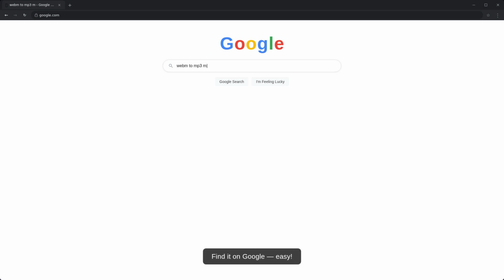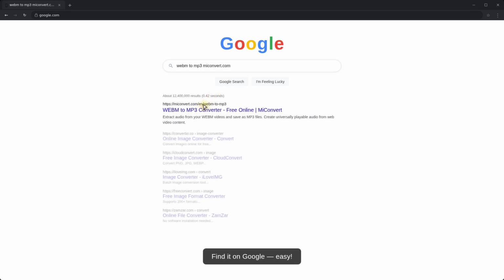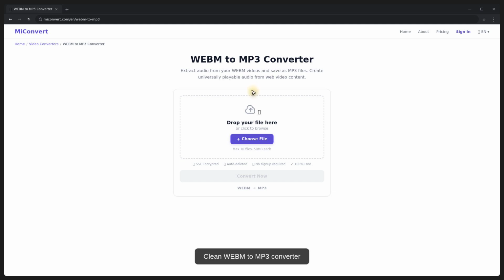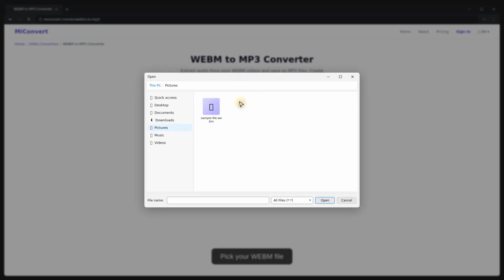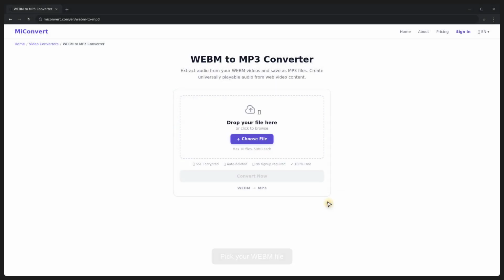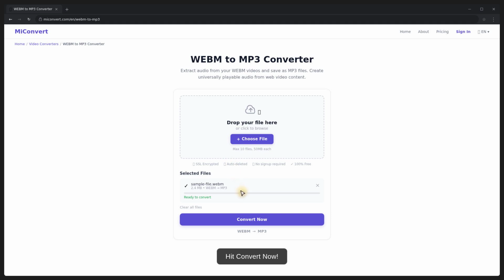Best Free WEBM to MP3 Converter — No Installation Needed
Why use MiConvert for WEBM to MP3? It's free, fast, and works in your browser!

✨ Why MiConvert?
• Privacy-first approach
• Lightning-fast conversion